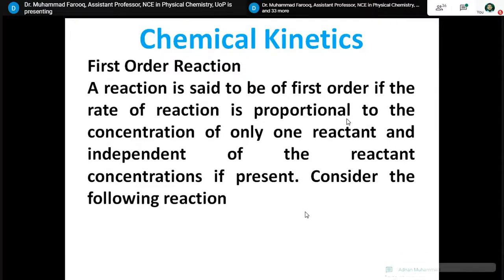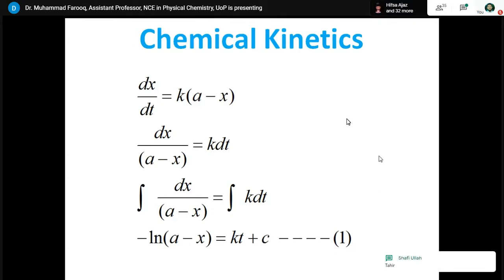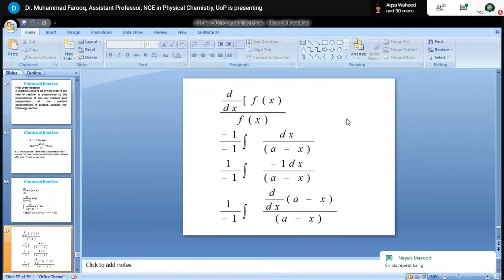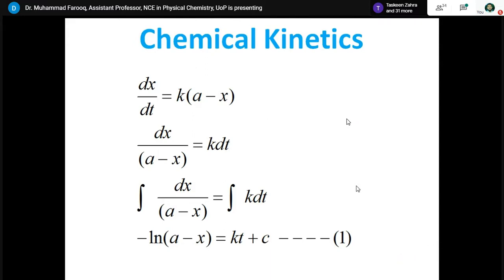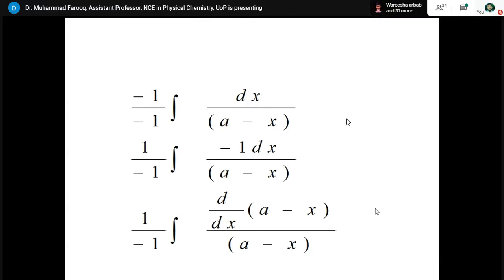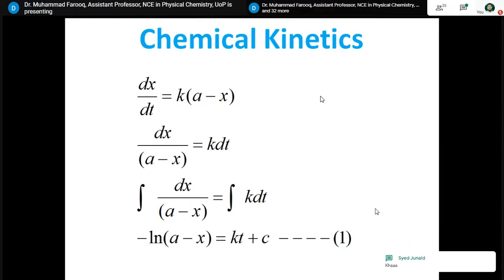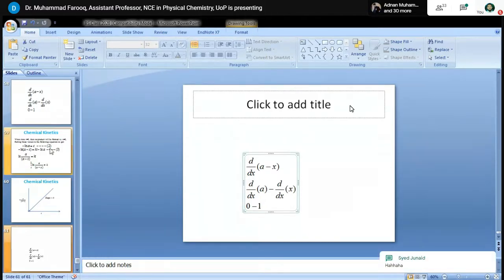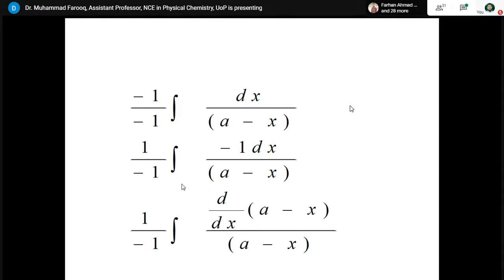CH: 2 PHYSICAL CHEMISTRY LEC:4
PHYSICAL CHEMISTRY

CH: 2            LEC:4

TOPIC:   FIRST ORDER REACTION

UNIVERSITY OF PESHAWAR